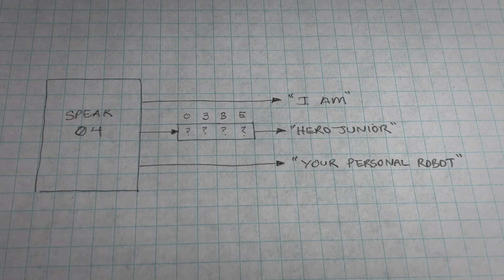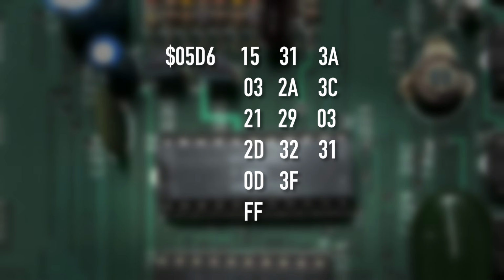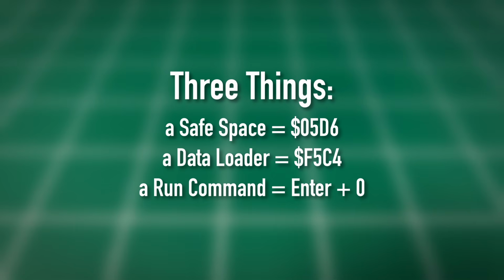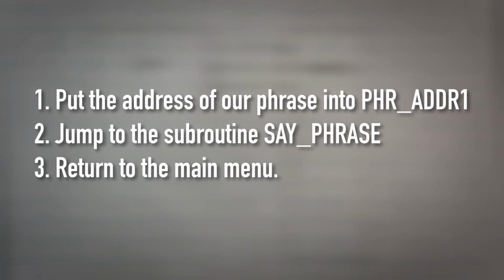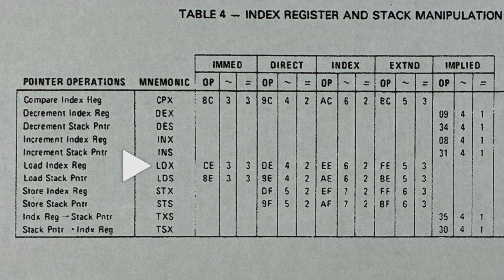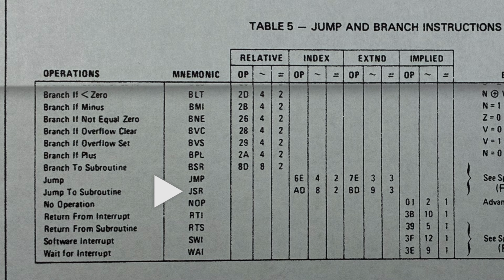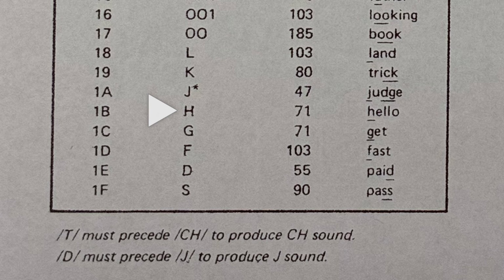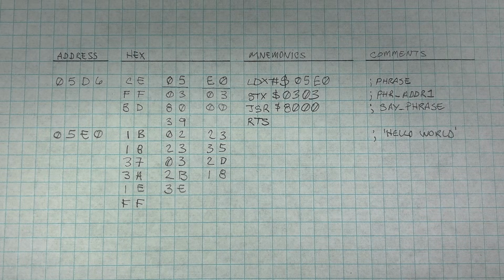Hero Jr. Robot - Part 4 - Hehuhluhou Werrld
It's finally time to write the ubiquitous Hello World program of computer science fame for an unexpanded Hero Jr. robot with only 2KB of RAM.  Watch with delight as we hand assemble Motorola 6808 assembly language and see if we can pull of the slightly improbable. Our Votrax SC-01-A voice synthesizer chip would be proud.

00:00 - Begin
00:39 - Change Special Day
01:32 - Change Robot's Name
06:27 - The Challenge
06:57 - Three Things
08:15 - The Computer
10:11 - Hello World Overview
11:33 - Assembly Language by Hand
13:34 -- LDX - Load the Index Register
16:02 -- STX - Store the Index Register
16:49 -- JSR - Jump to Subroutine
17:55 -- RTS - Return From Subroutine
18:35 - Counting Bytes
19:05 - Creating Phoneme Strings
22:51 - Entering the Program
23:46 - The Moment of Truth!
24:27 - Next Time & Closing